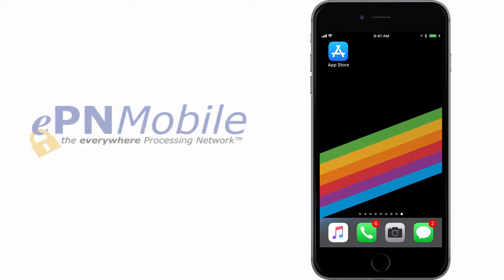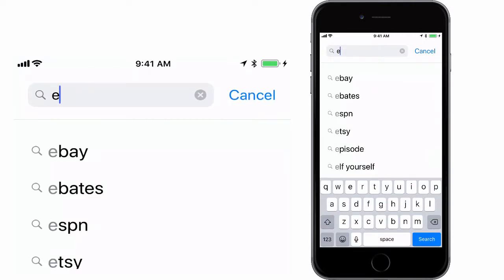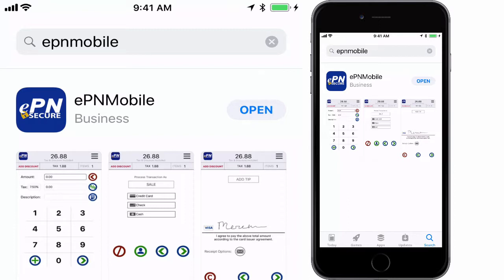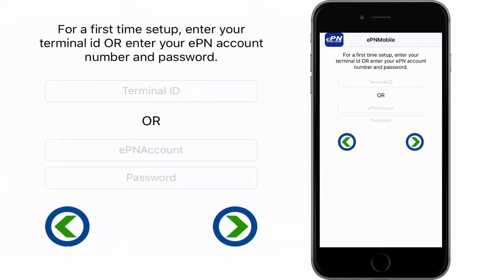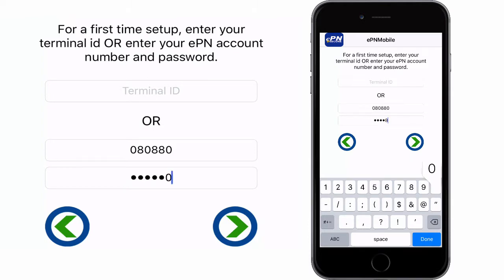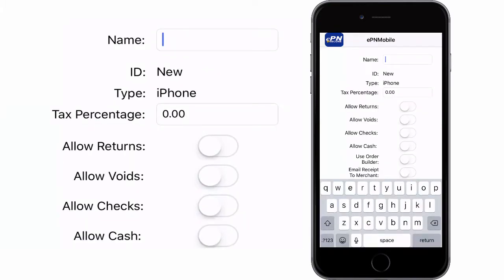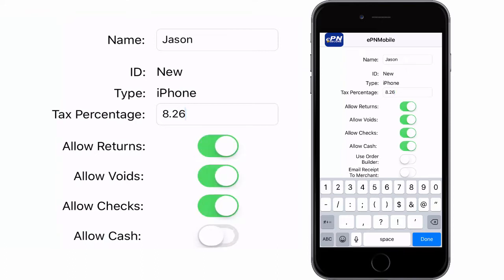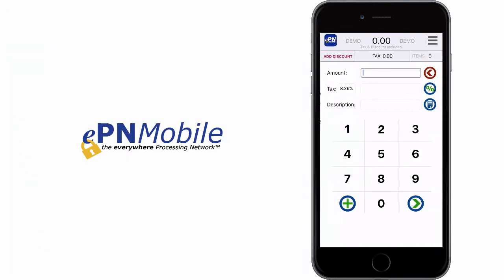ePNMobile iOS Install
ePNMobile is a Point-of-Sale terminal application for mobile phones that allows a merchant to accept payment from a consumer and process the payment through eProcessingNetwork's gateway. An eProcessingNetwork Payment Gateway account is required for use.